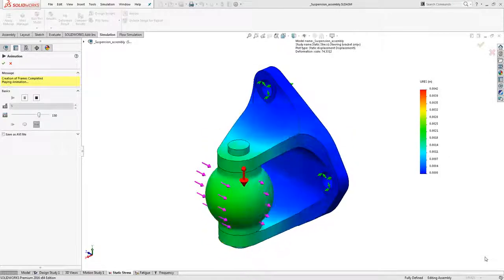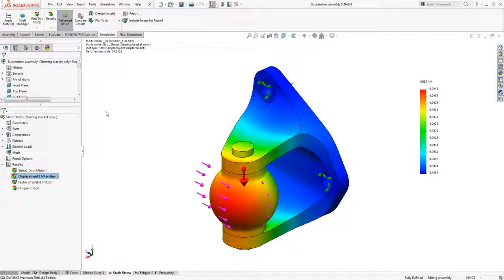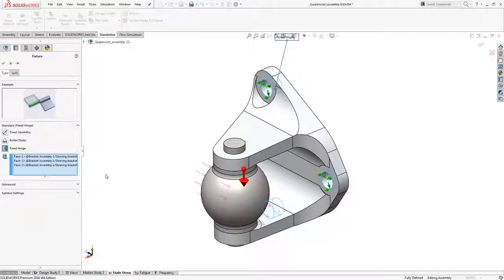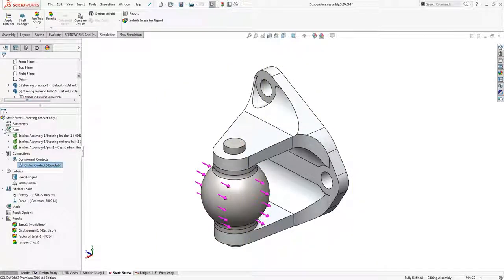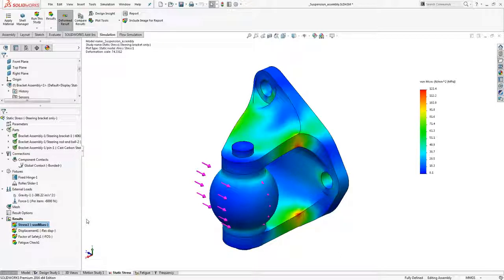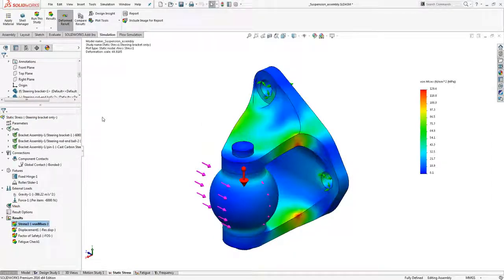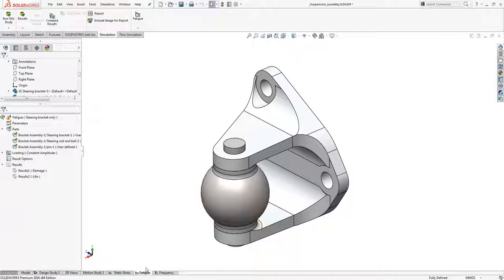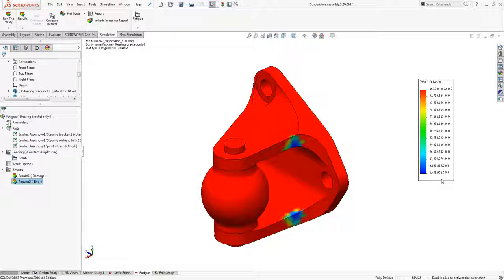SOLIDWORKS Simulation Standard Demo